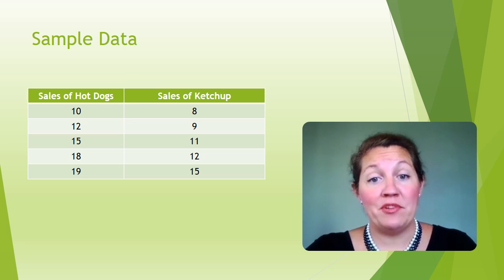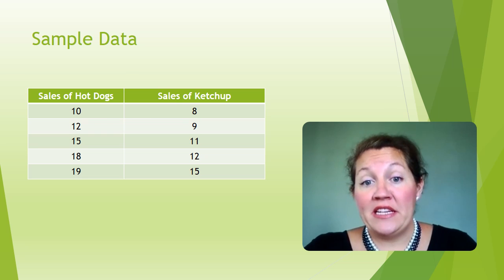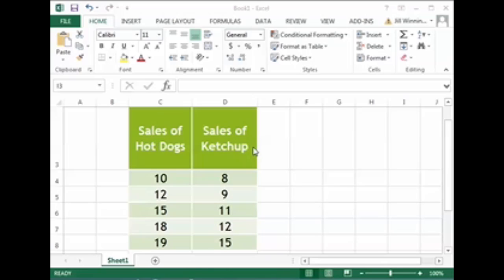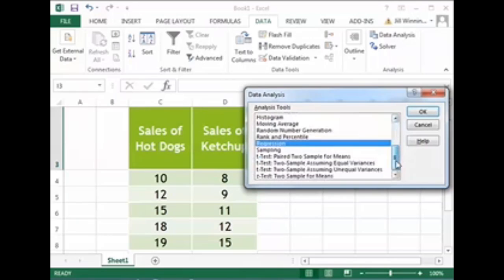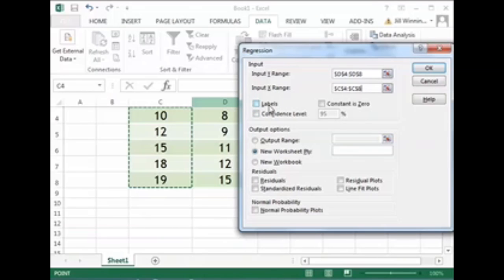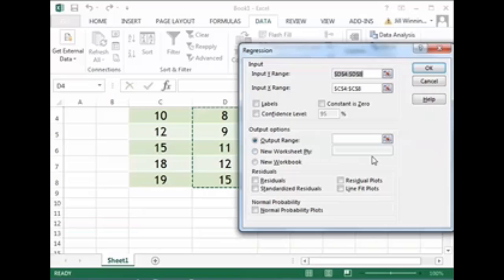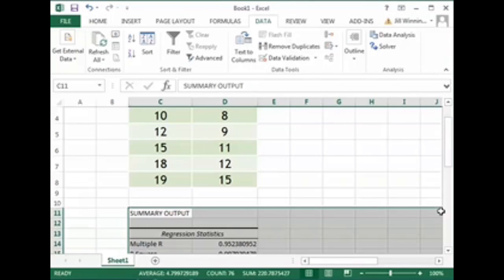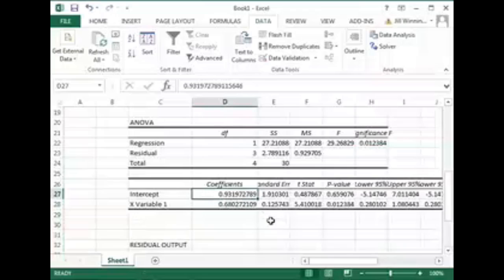Simple Linear Regression in Excel Video